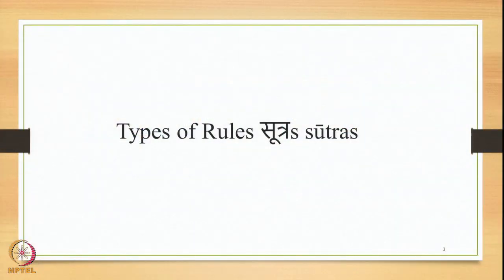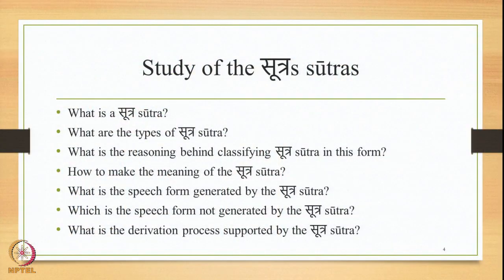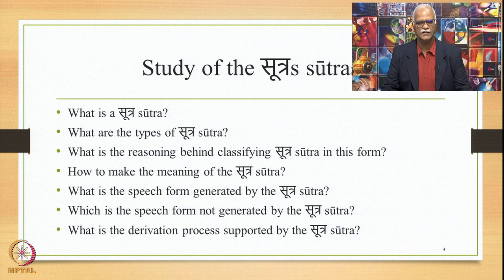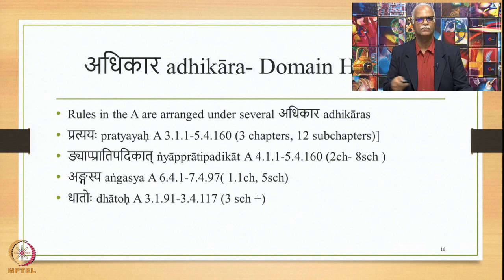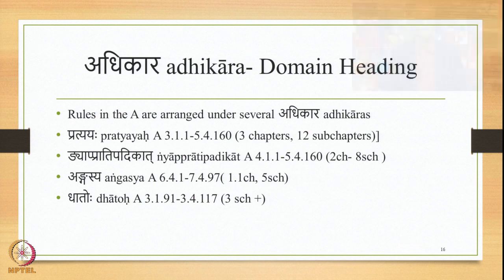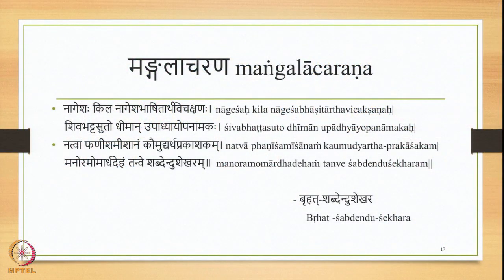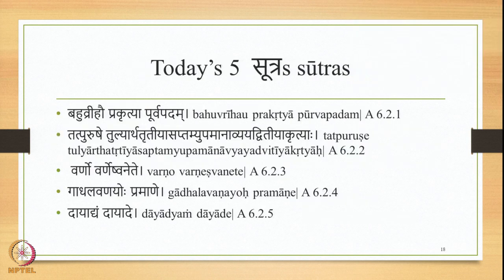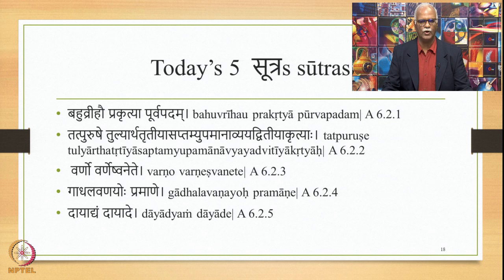Week 9: Lecture 44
Week 9: Lecture 44: Types of Rules- सूत्रs sutras